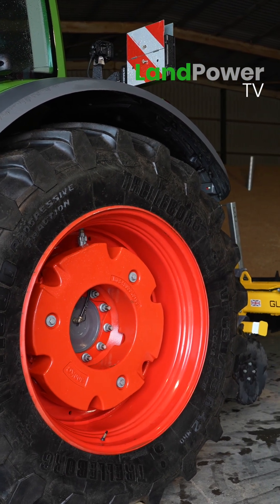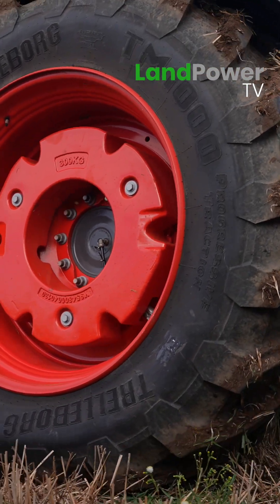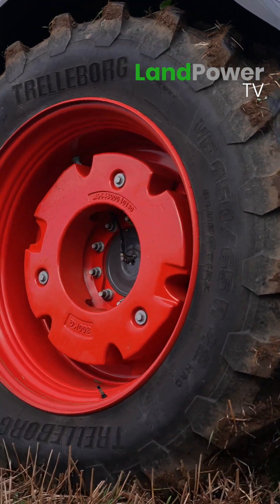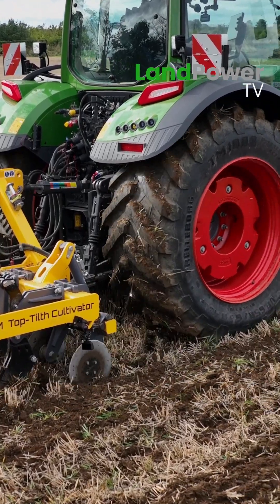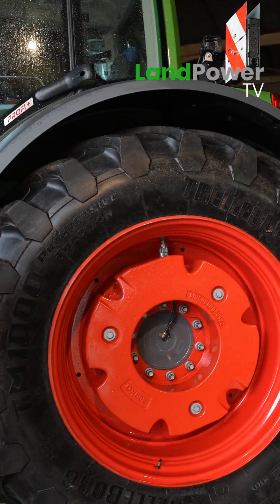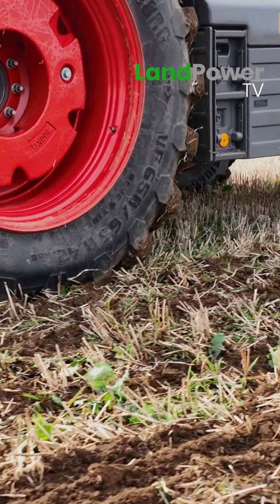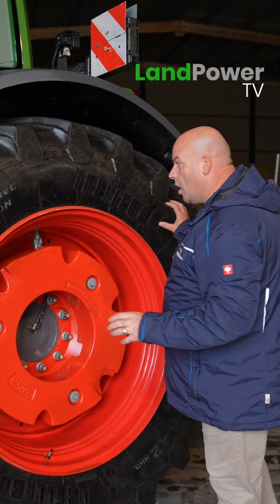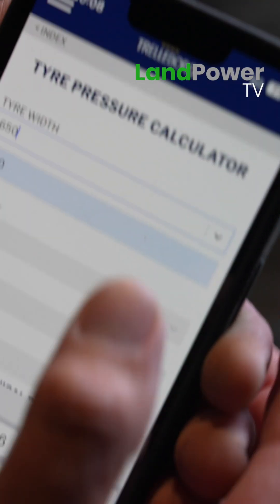Benefits of VF - Tractor tyre setup top tips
Thanks to some simple weighing techniques, you can soon calculate what tractor tyre pressure settings you need for a particular job; the team from Trelleborg shows us how.